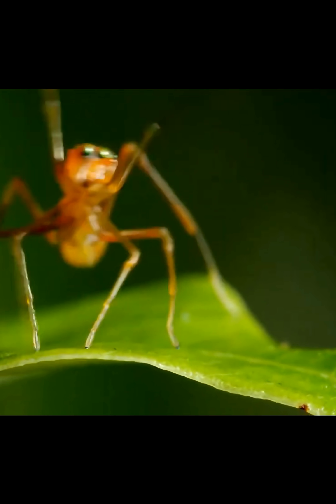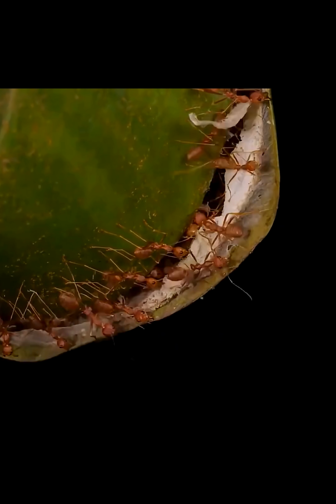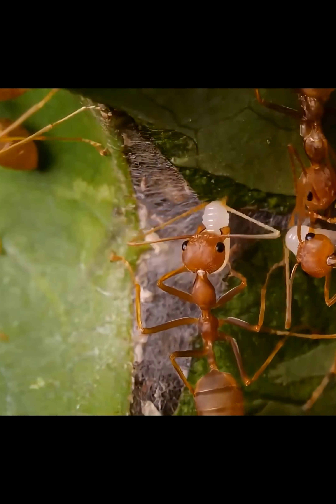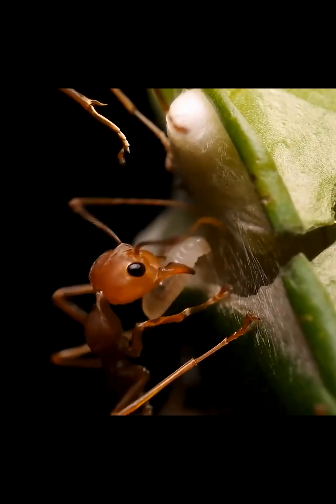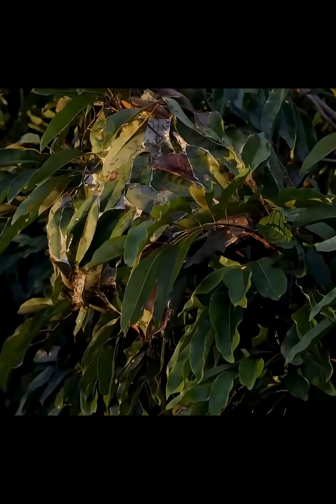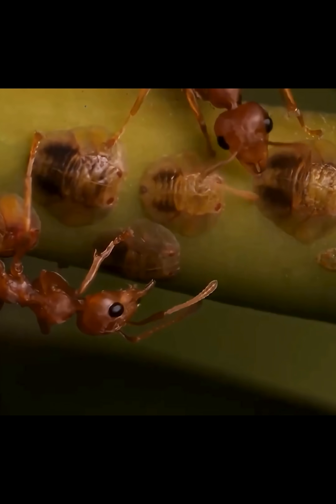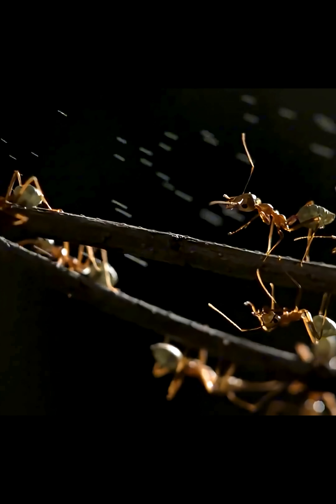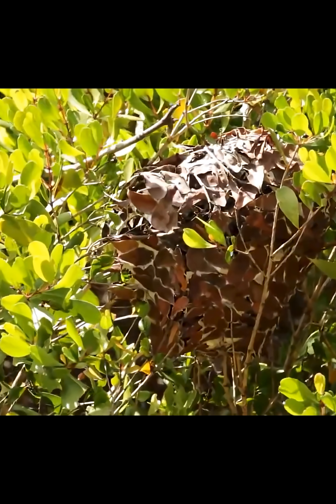#1 Ants That Stitch Their Homes Using Their Young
Weaver ants are among the smartest ants in Southeast Asia.
Instead of building nests with soil, they use their larvae to stitch leaves together.
Each ant has a role, forming colonies of hundreds of thousands.
This is episode #1 of the series 7 Most Impressive Ants of Southeast Asia.

 Next episode: the ant that makes entire forests move aside.